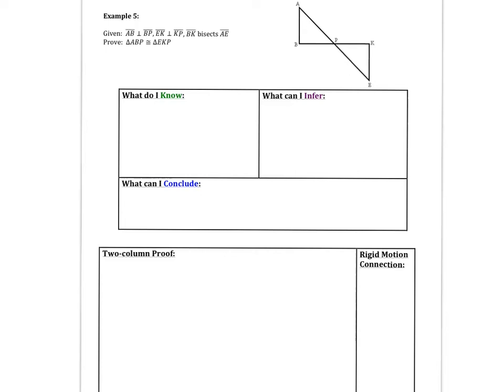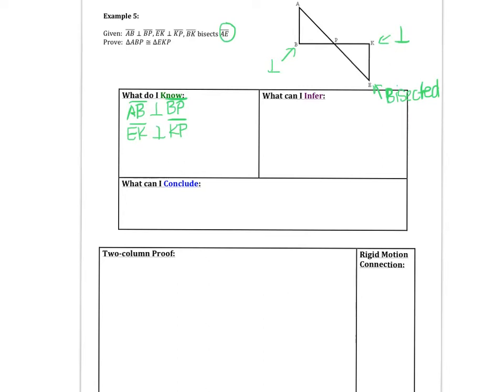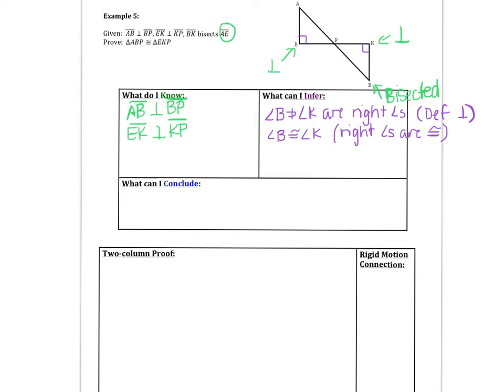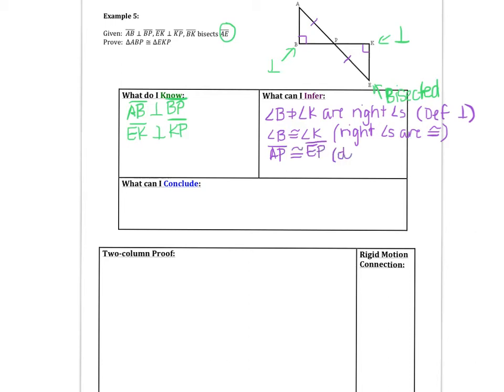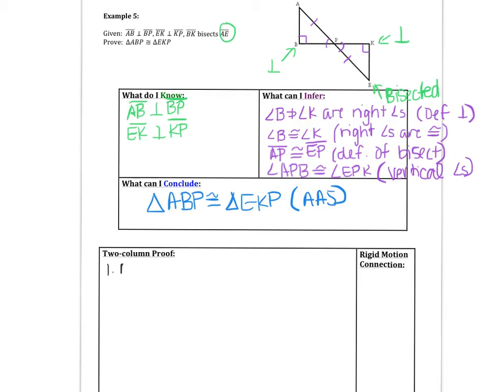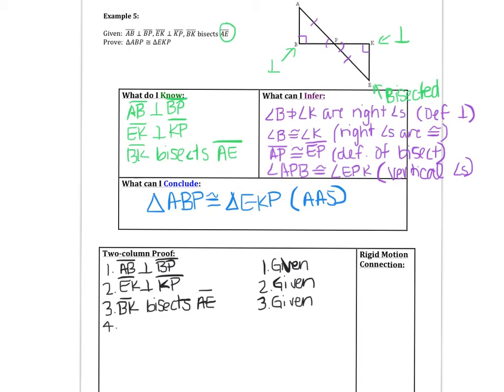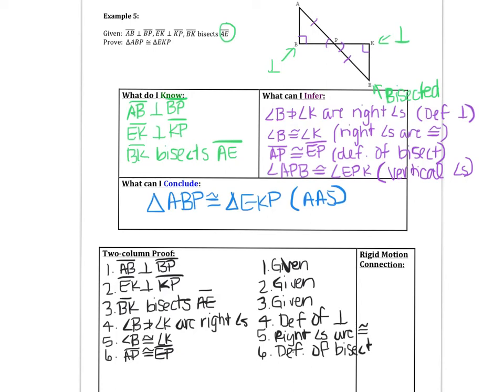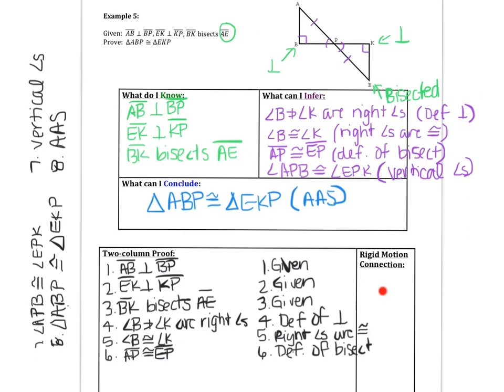Triangle Congruence Proofs - Day 2 #5